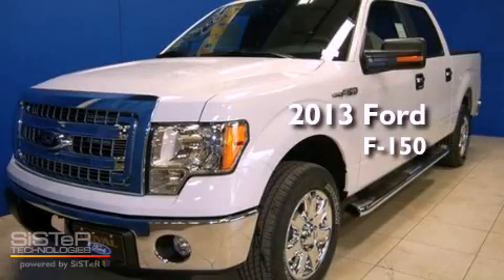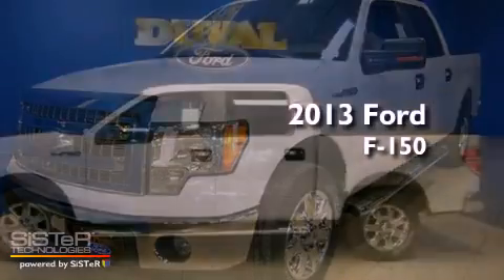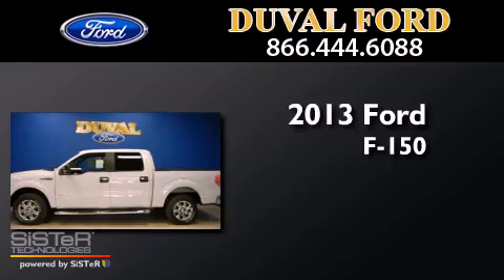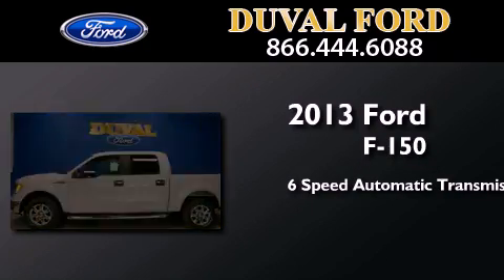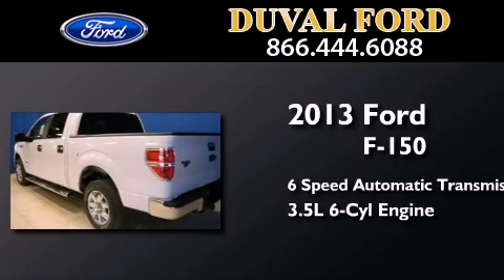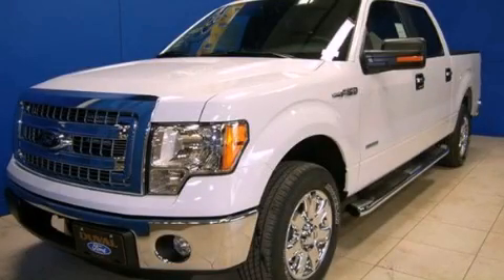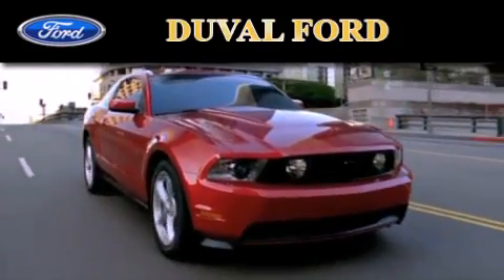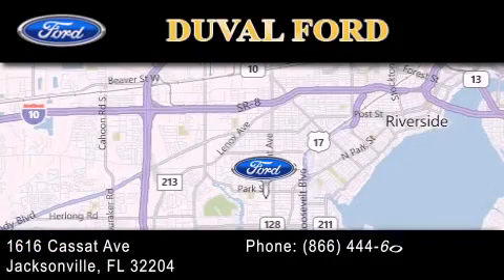2013 Ford F-150 Jacksonville FL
Year : 2013
 Make : Ford
 Model : F-150
 Engine : 3.5L V6
 Trans . : Automatic 6-Speed
 Exterior : Oxford White

 Interior : Gray Cloth 40/20/40
 Stock : DFA50912